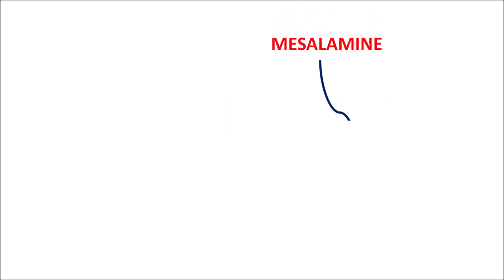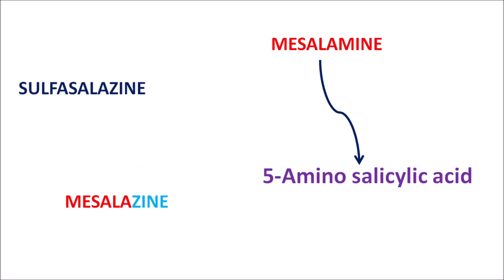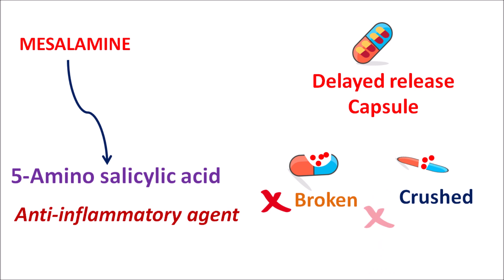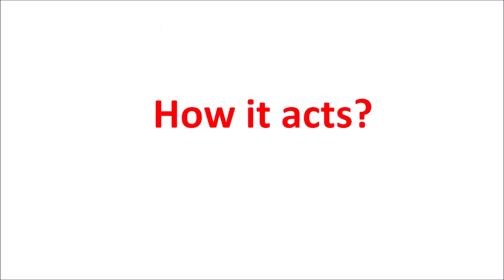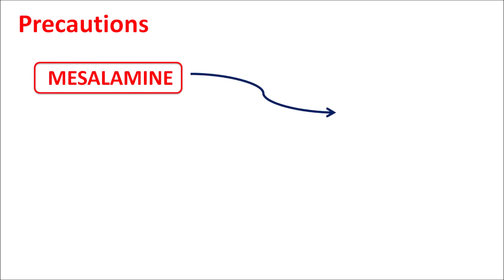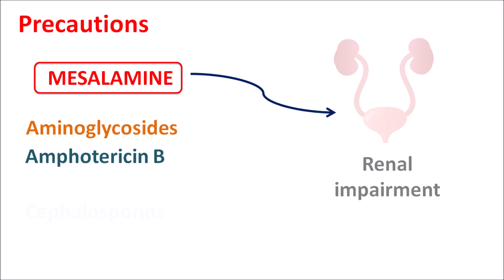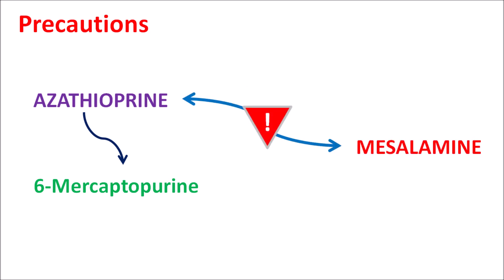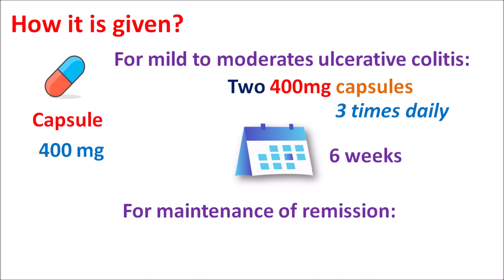Mesalamine (Pentasa) ER capsules for ulcerative colitis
Mesalamine delayed release capsule (Pentasa) is a 5-aminosalicylic acid that acts as anti-inflammatory agent and indicated for the treatment of ulcerative colitis. It is also known as mesalazine and it is the active metabolite of sulfasalazine.